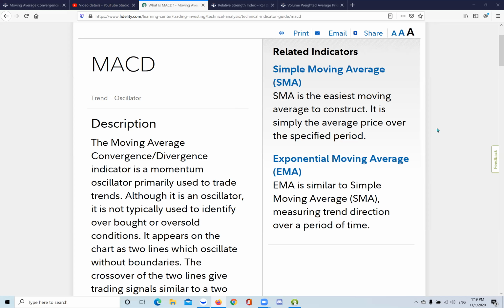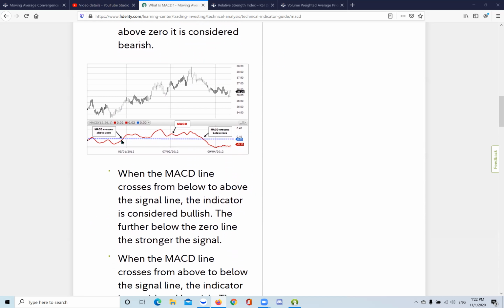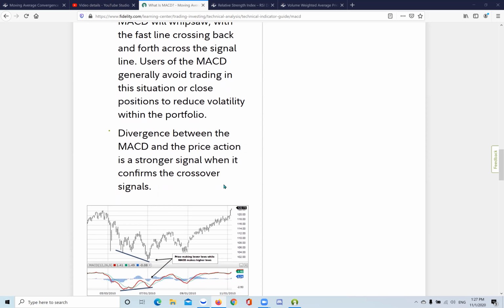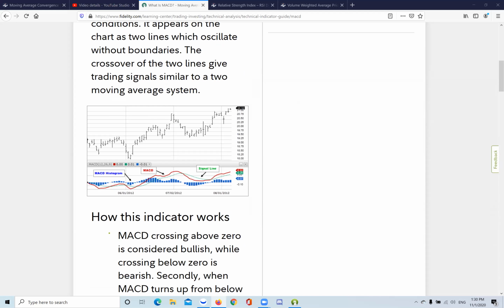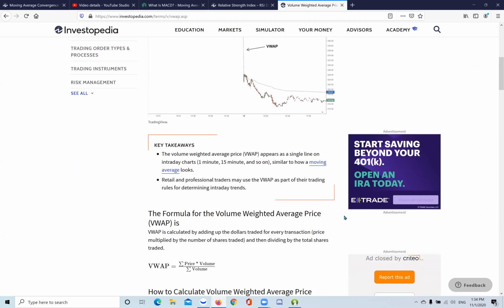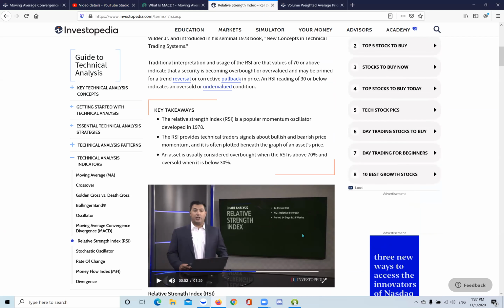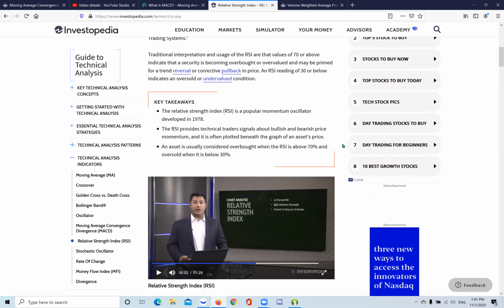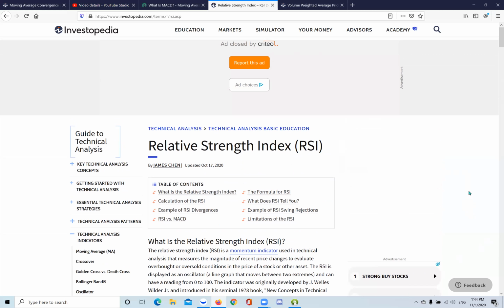Day Trader Must Know 3 Trading Indicators: MACD, RSI, VWAP. 11-1-2020